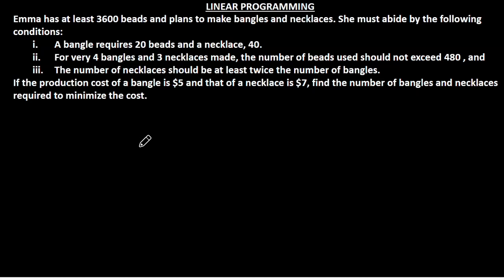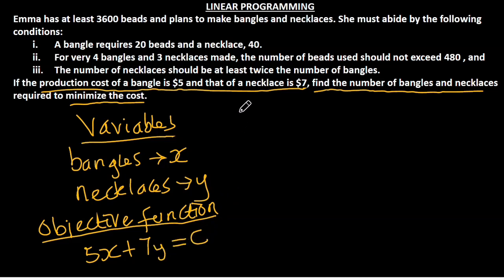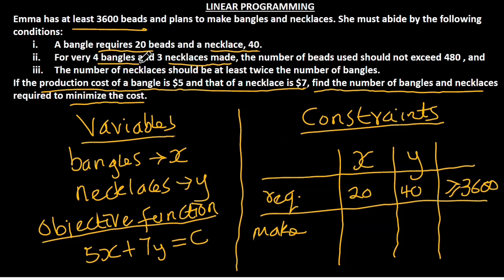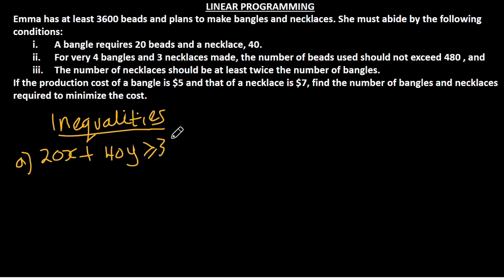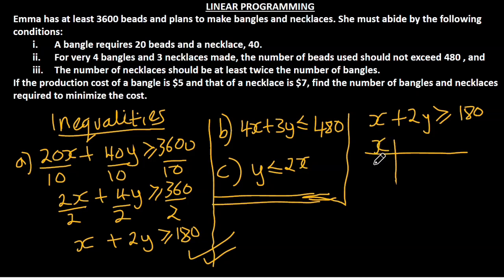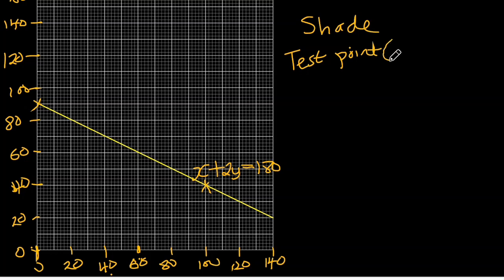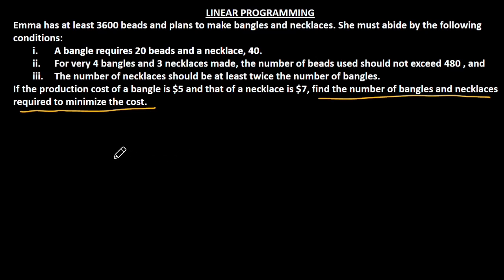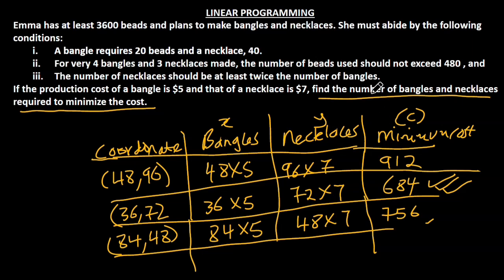Linear Programming Minimization Question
In this Video, we study a question in Linear Programming that involves minimization of costs.